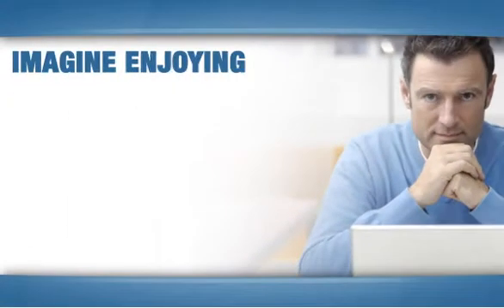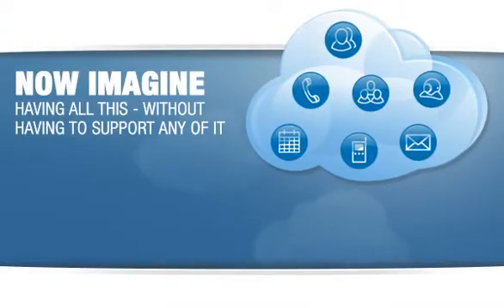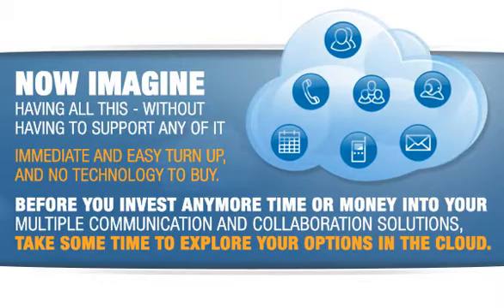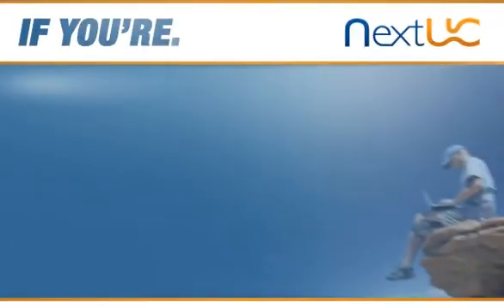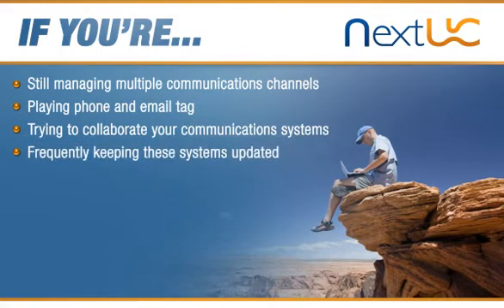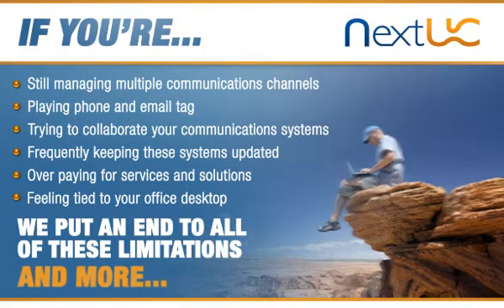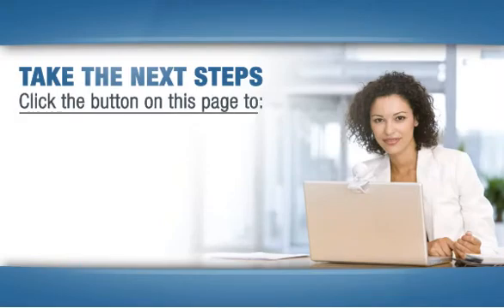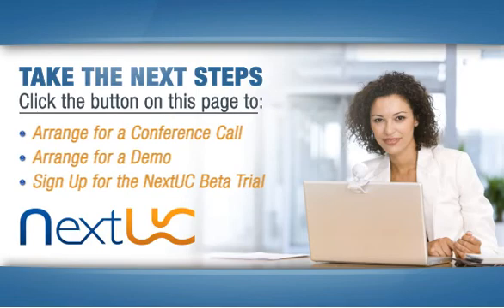Hosted Microsoft Lync Free Trial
Sign up for a Free 90-day Trial of Hosted Msoft Lync